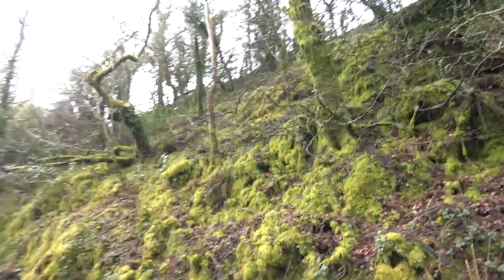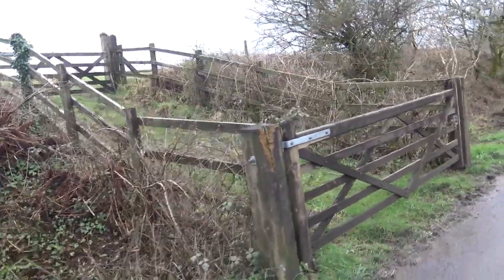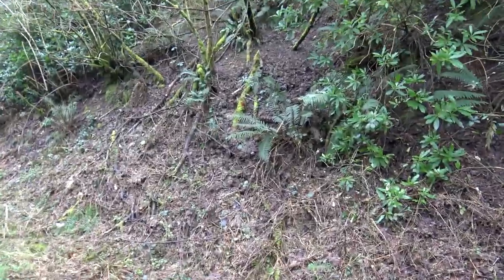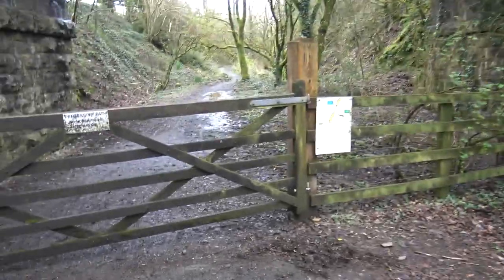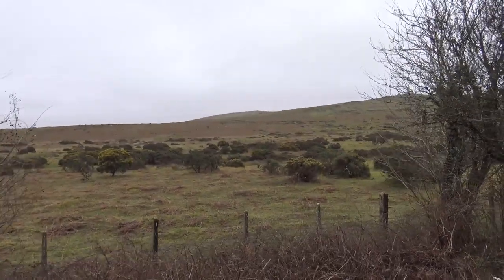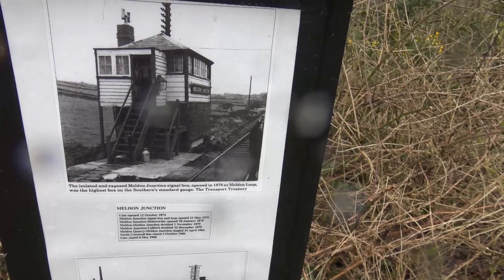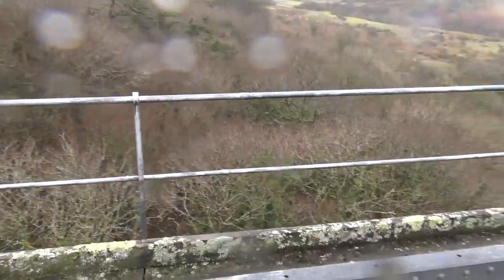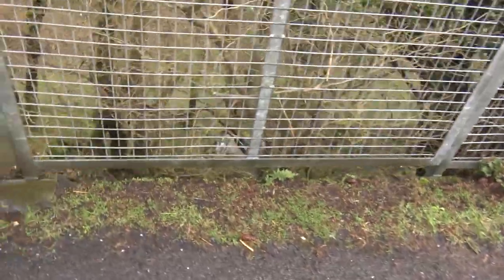The Granite Way & Meldon Wood Rocks, Mar2020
A long (but mostly flat) 11 mile walk exploring 'The Granite Way' a path that was an old 1870s dismantled Railway running along North-West Dartmoor edge, between Lydford & Okehampton.